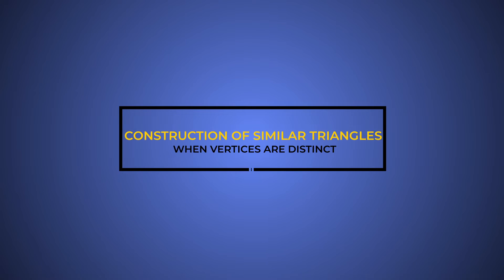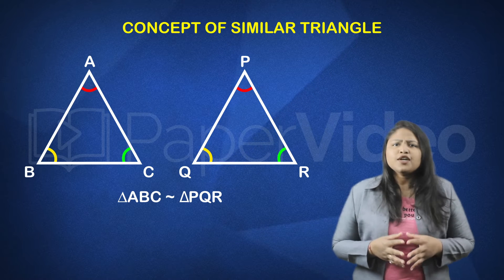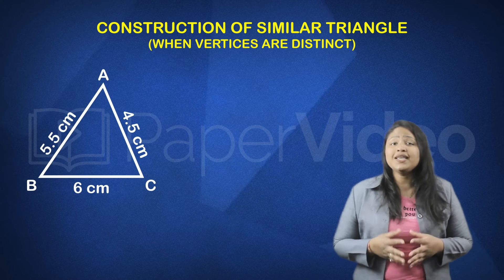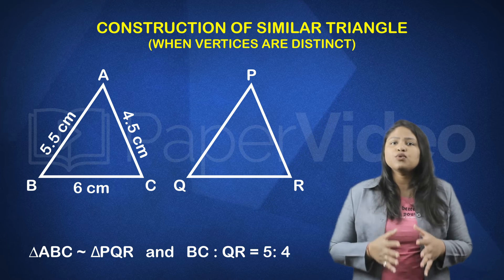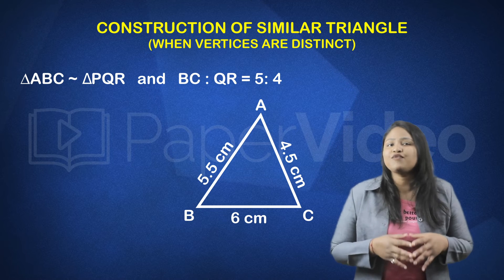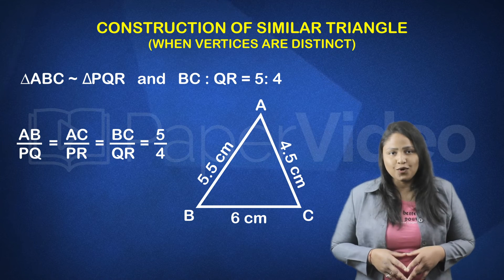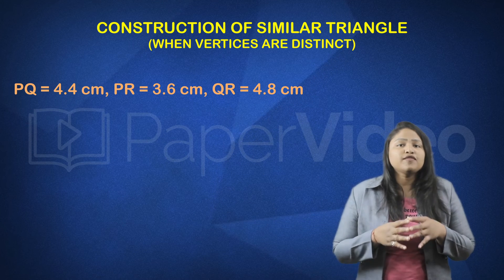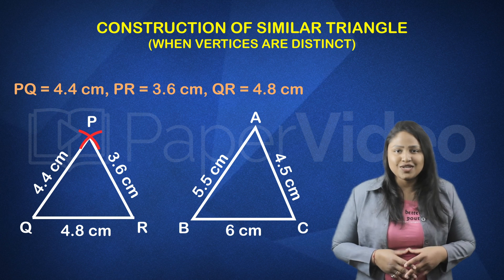Construction of similar triangle when vertices are distinct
In this video, we will learn the construction of a similar triangle when vertices are distinct.